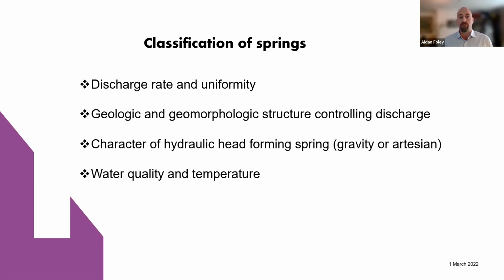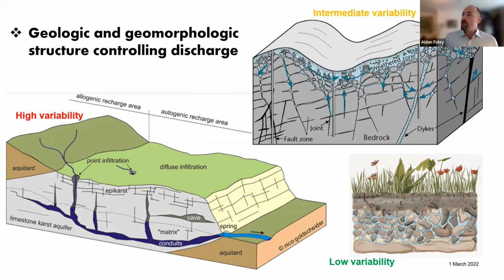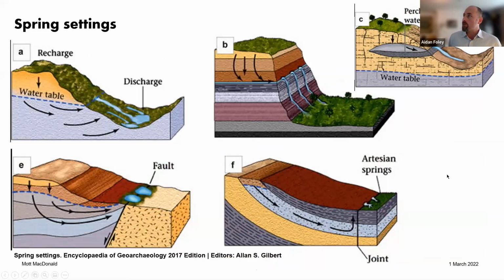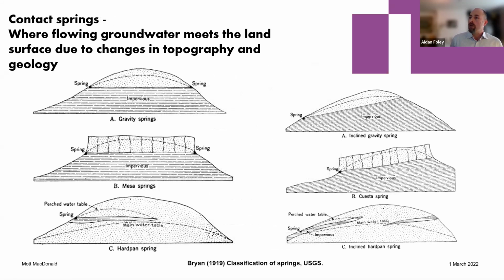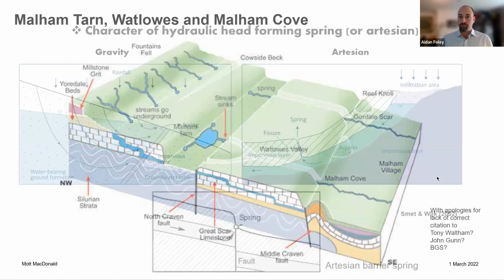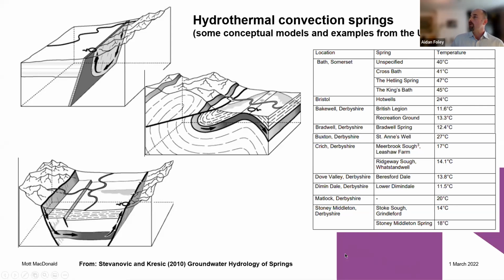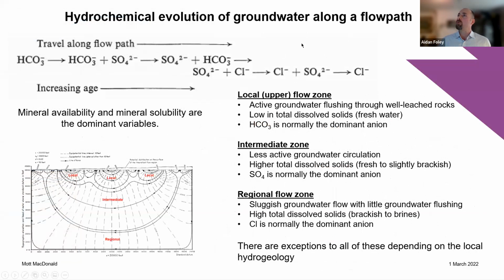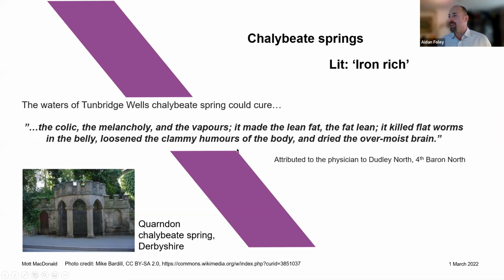BHS Pennines: An introduction to the groundwater hydrology of springs - Aidan Foley (Mott MacDonald)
Recording of BHS Pennines Section Webinar from Wednesday 16th March 2022 given by Aidan Foley (Mott MacDonald). The meeting was titled 'Groundwater Hydrology - Where is all the water?' ahead of World Water Day 2022, the theme of which is 'Groundwater - making the invisible visible'.

Manifesting the invisible: an introduction to the groundwater hydrology of springs - Aidan Foley (Mott MacDonald)
Springs represent the culmination of many hydrological, geological, geomorphological and other environmental processes. They have been revered through the ages for their life-giving and healing properties, and may be categorized into various types, such as thermal springs, chalybeate (high mineral) springs, karst springs, submarine springs, and others. This talk gives a basic introduction to the groundwater hydrology of springs, covering a number of common geological settings in which springs manifest, and briefly examines how the hydrography and chemography of spring discharge may provide clues as to the origins of waters coalescing to form the spring. Some examples are drawn from the Pennines.

The meeting was hosted by Rob Burton and Victoria Coates from the BHS Pennines Section committee.